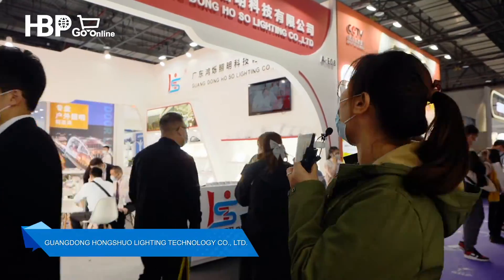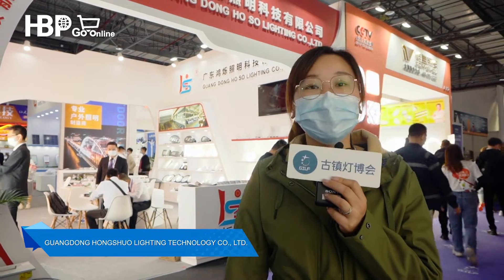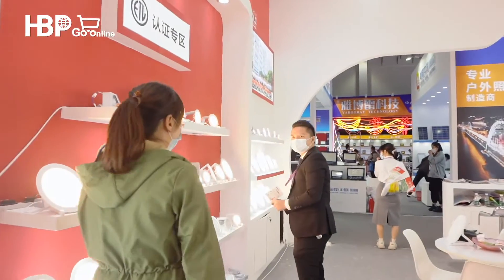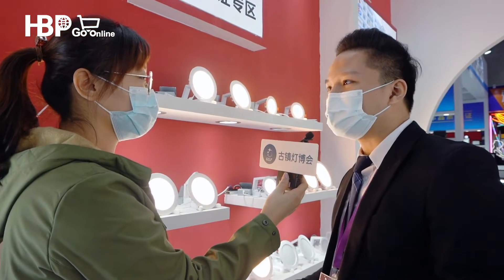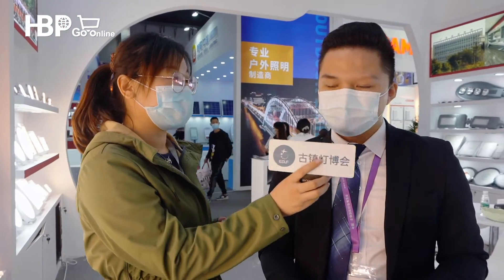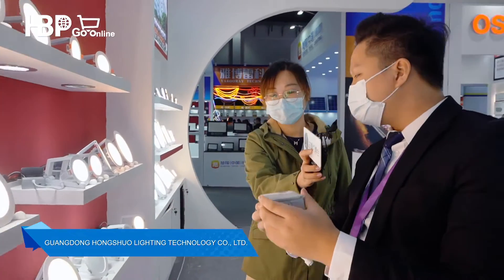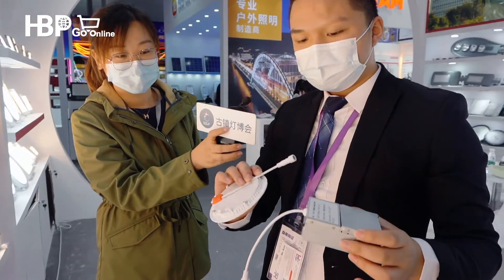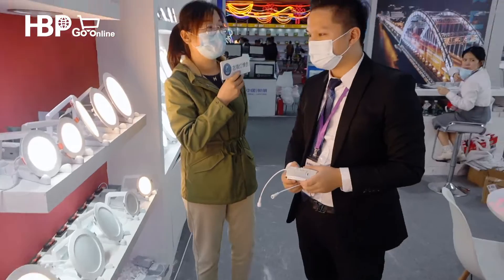Guzhen Lighting Fair | Soft Light To Protect Your Eyes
In view of the global epidemic prevention and control, many overseas buyers are unable to participate in the exhibition on site. At the same time, in order to highlight characteristics of the origin of Guzhen, GILF sets up the "27th GILF Hosted Buyer Program Go Online " based on the linkage mode between exhibition, lighting megastores and B2B trading platform.